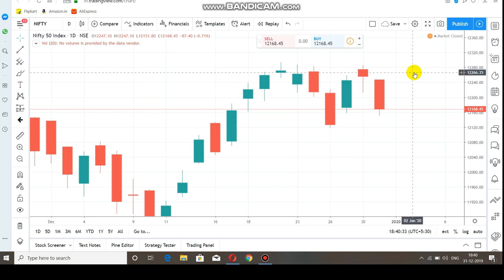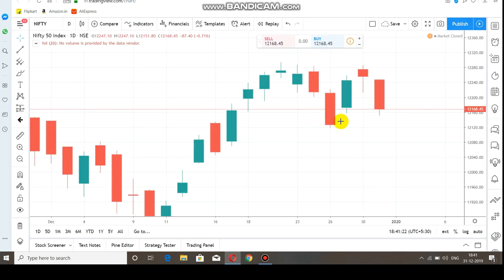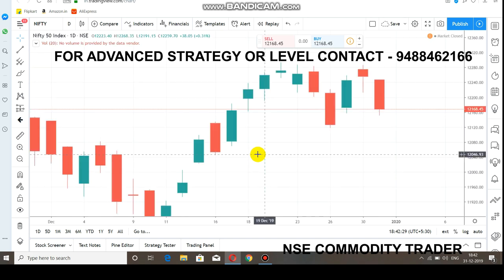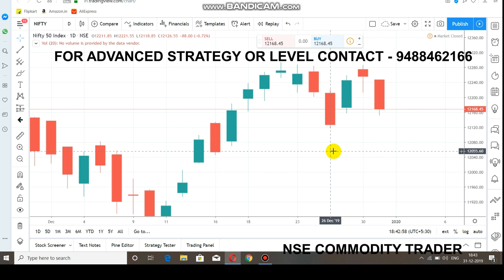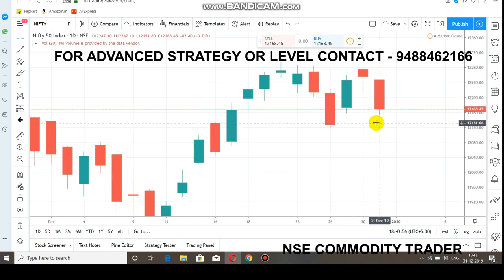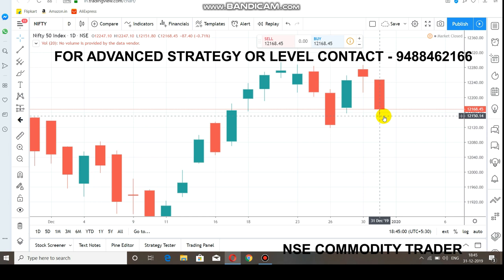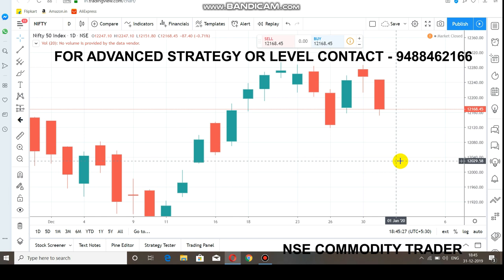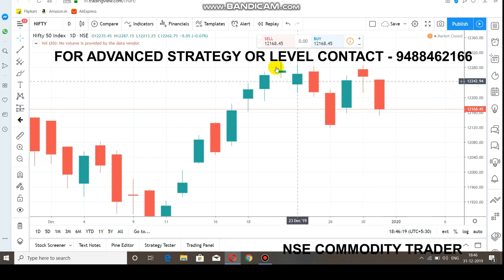Nifty 2020 Trend | Nifty Intraday Level Jan 1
To Open Account By Click LINK    -   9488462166

This Video about Nifty Support and Resistance level.
NIFTY SUPPORT AT 12150 RESISTANCE AT 12200